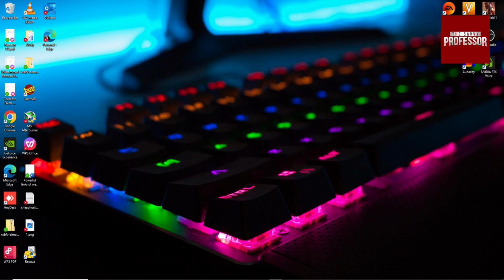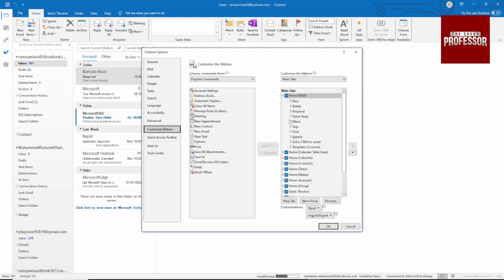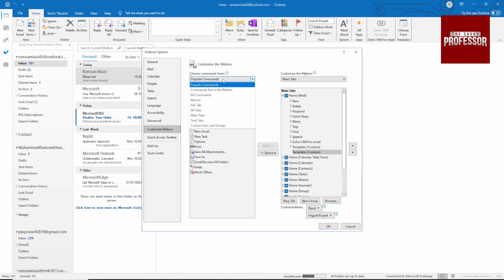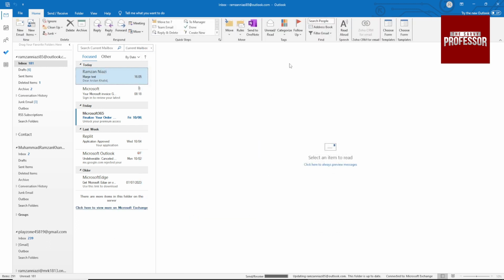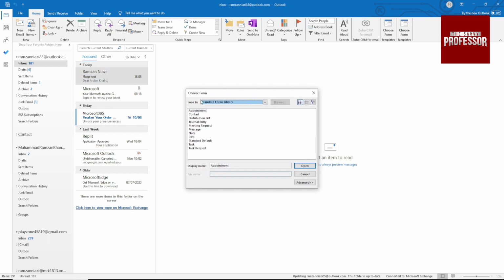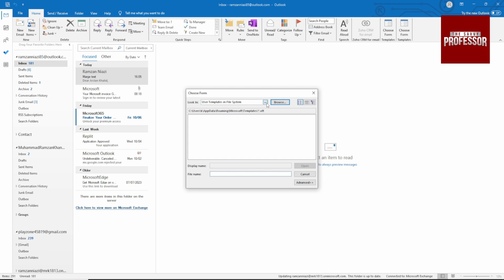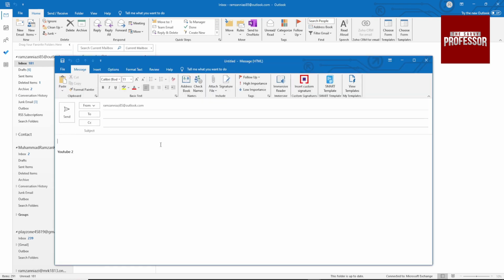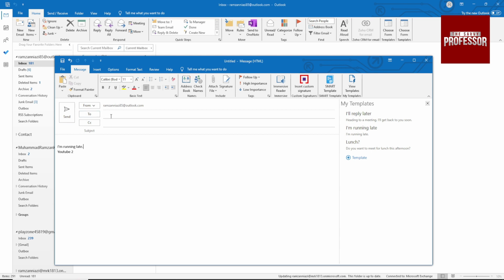How to Open Outlook Template (A Step-by-Step Process)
How to Open Outlook Template (A Step-by-Step Process).In this tutorial, you will learn how to open outlook template.